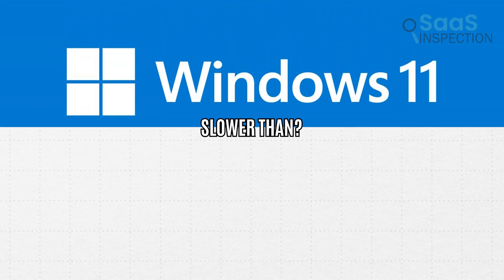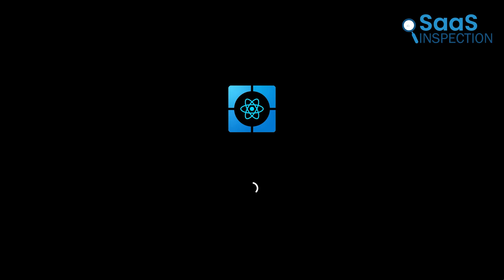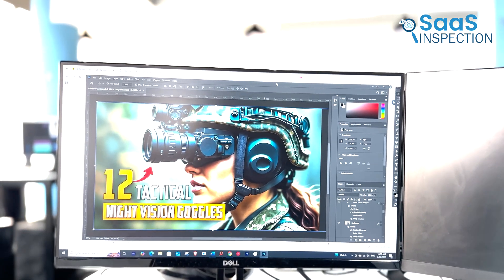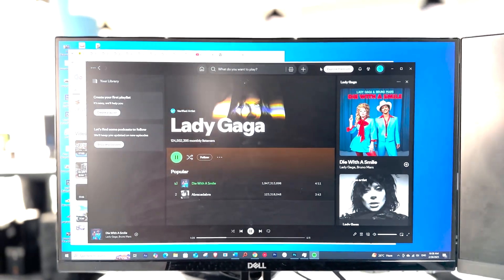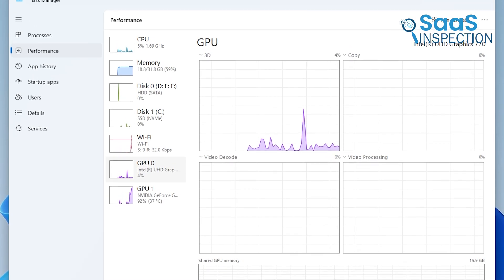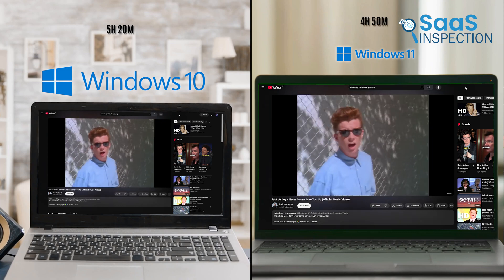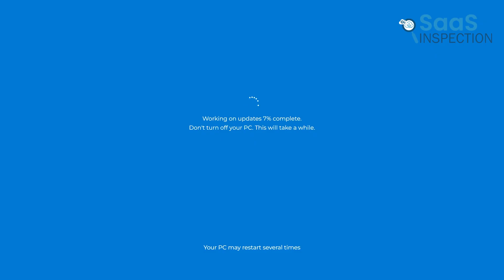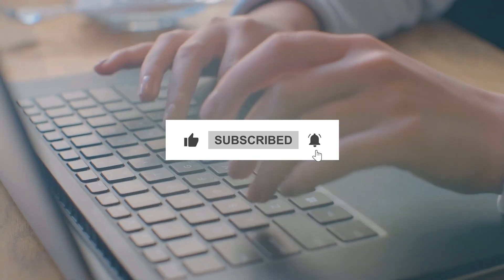Windows 11 vs Windows 10 | Which is faster?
In this detailed performance comparison, we analyze Windows 10 and Windows 11 to determine which operating system delivers better speed, efficiency, and multitasking capabilities. From boot times and memory usage to application launch speeds and gaming performance, we provide in-depth insights to help you decide the right choice for your needs. Join us as we explore whether Windows 11's modern features come at the cost of performance compared to its predecessor.